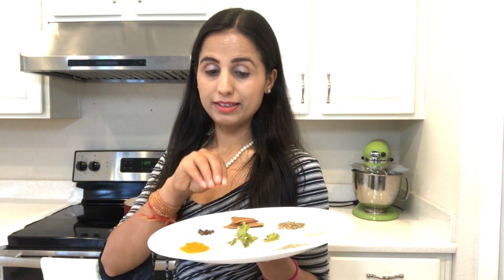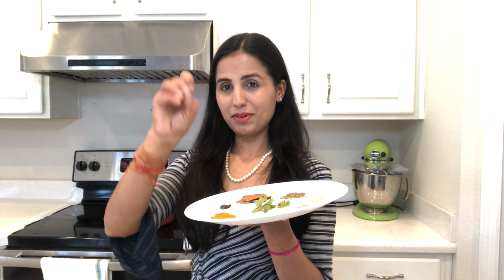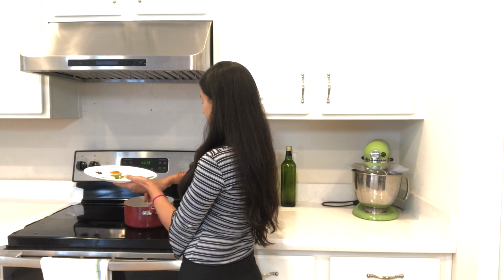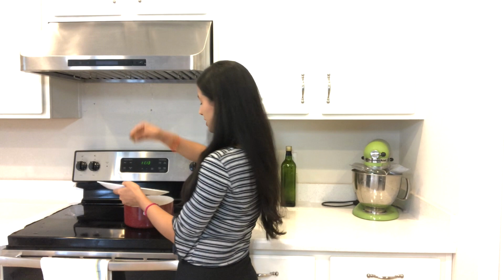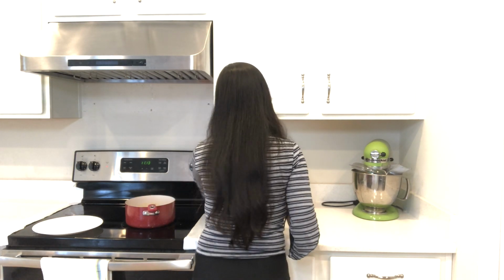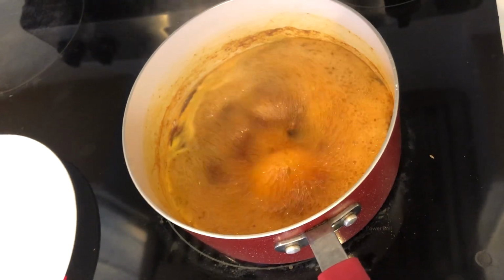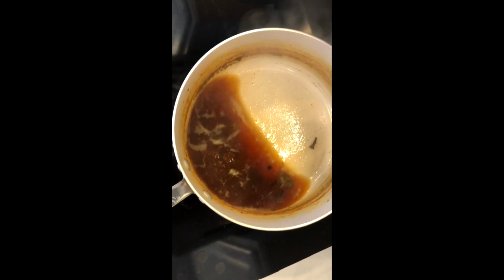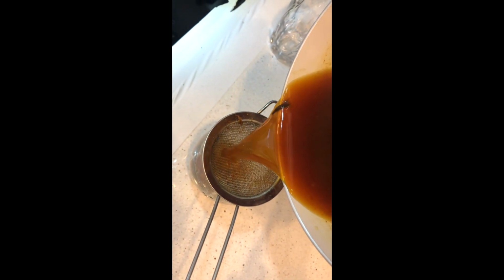COVID-19 Update, Drink Healthy Herbs Tea|| Boost Immunity & Coronavirus|| The Mahalaxmi Show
According to WHO & CDC report 378,741 cases found in the world and 16,499 people already died due to Coronavirus as we making this video . There are more than  43,000 cases found and 549 died alone in USA. It is very very serious problem for all over the world. In this condition, we all have to support and appreciate to our  government, those who is working for coronavirus, and who is taking risk and giving service to public.  we need to follow the instruction staying at home, and we have to maintain social distancing and self isolation.

The Mahalaxmi Show team also maintaining social distancing. So we made this video from home Whatever natural herbs, we used for this hot drink, which is very effective for our body. According to our body nature , we can add or reduce this herbs. In this video, whatever herbs we used, We have mentioned name in below. Please read carefully, and we will make other effective  and natural immunity boosting drink and food video in our other episode as well.
This video is not Intended to provide medical advice or treatment. So please all viewers consult with your physician or doctor before doing Drinking this hot drink.If you have any serious problem or if you are drinking first time or if you are giving your kids or if you have any medical question. I are not doctor, but  wherever  i get cold, flu and fever, i drink. I never feel side effect.  This is only natural herbs. So please, if you want to drink, drink in your own risk. whatever herbs, we mentioned in this video that does not cure , however will boost our immunity system.

If you want to know more health and health related video please kindly visit our another health channel.
"Keep healthy keep happy channel."
Immunity Boosting Hot Drink Ingredient
Natural Herbs
Basil Leafs
Cumin Seed
Carom Seed
Cinnamon
Black Pepper
Cloves
Ginger

Producer/Host : Mahalaxmi Silwal
.Unauthorized downloading and uploading on other channel is strictly Prohibited. ( Embedding to the website is allowed)